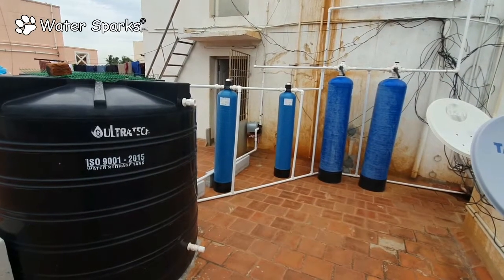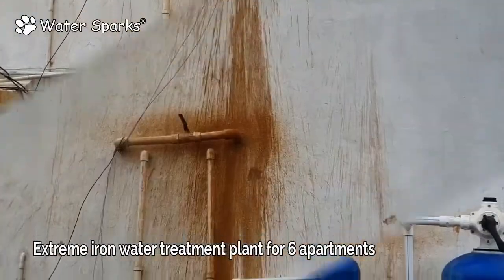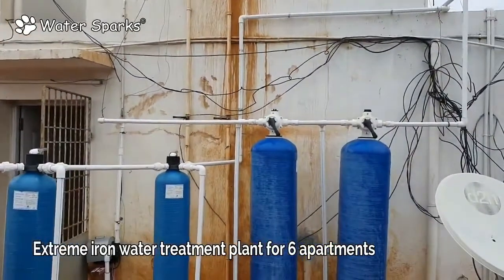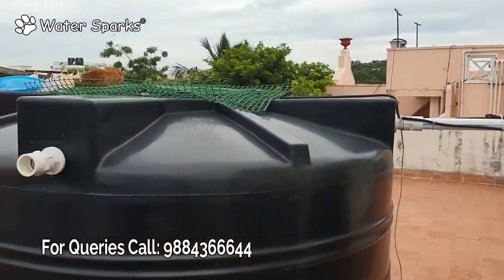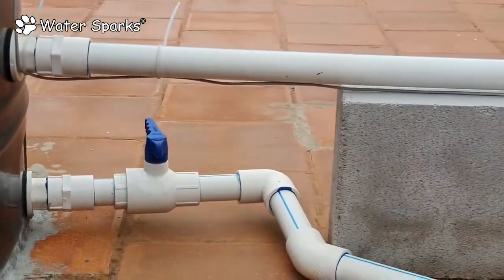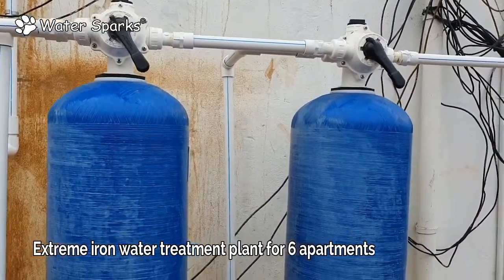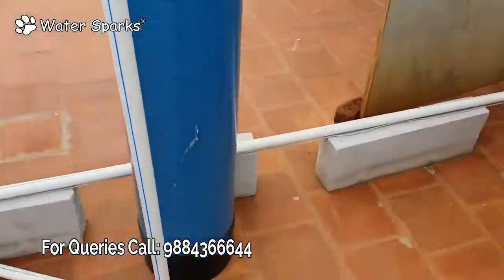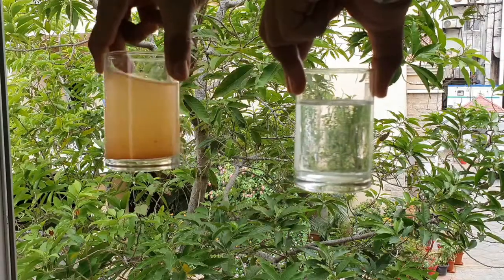Water Filter for Iron Removal | Iron water home | Water Sparks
Filter for iron removal - Home iron water treatment plants. We installed many iron removal filters. We are a leading manufacturer of iron removal plants.

Iron water treatment gives you great benefits👇🏻
🔺No stains in your plumbing areas
🔺clear tap water
🔺Bathing and cooking in clean water
🔺No brown water for washing

Watersparks, one of the best iron removal plant manufacturers in Chennai, never compromise its quality and service to satisfy the customers.
So, Watersparks is your spot to get out all iron water problems.

filter for iron removal
iron water filter system
iron water treatment solution
water tank filter system for iron removal
iron water treatment plants
whole house iron water filter system
iron removal filter for well water
best filter media for iron removal
best water filter for iron removal
what filter removes iron from water
iron water filter for home
iron filter for home
iron removal filter for bathroom
iron removal filter for water tank price
iron removal filters
iron remover
iron water problems and solutions
iron removal filter for aquaguard
kent iron removal filter
kent iron water filter
aqua iron removal system
home iron water treatment